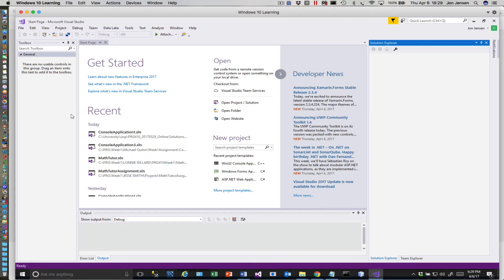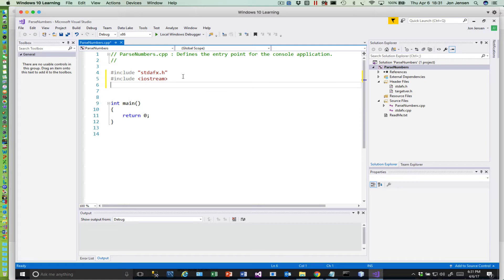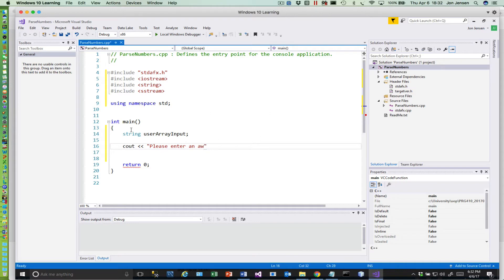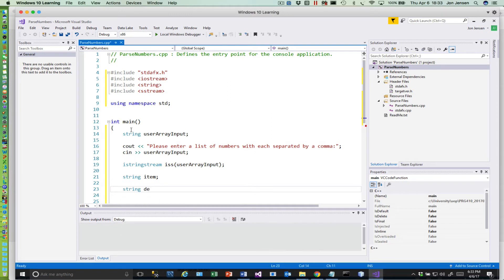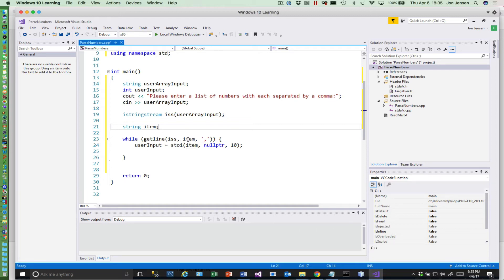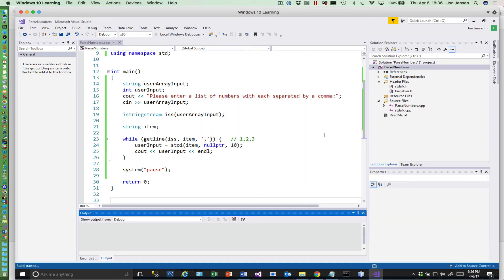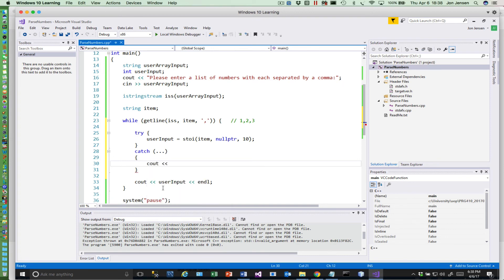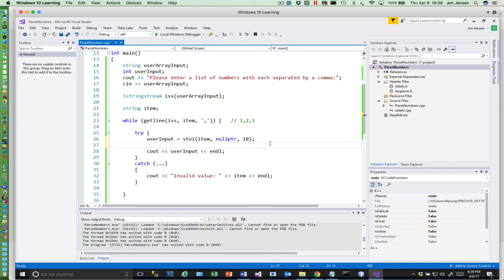C++ Parsing a list of numbers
Parsing a list of common delimited numbers in C++